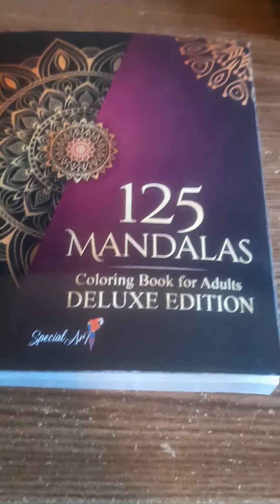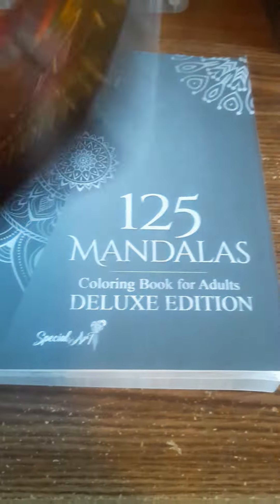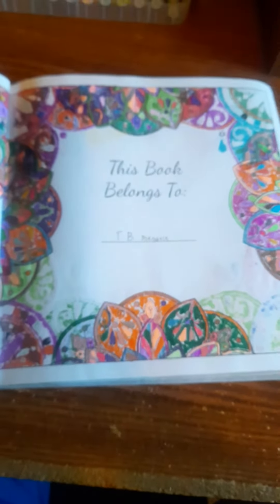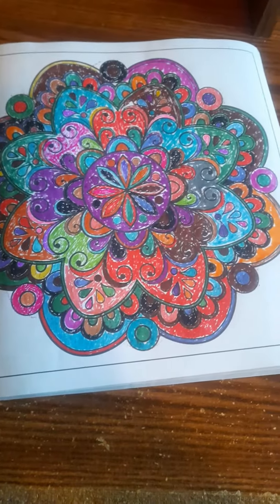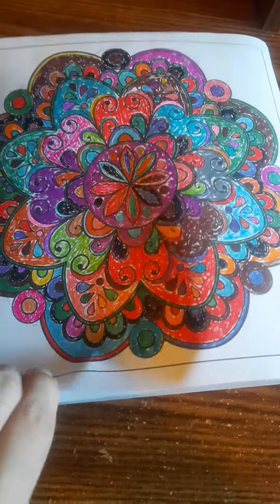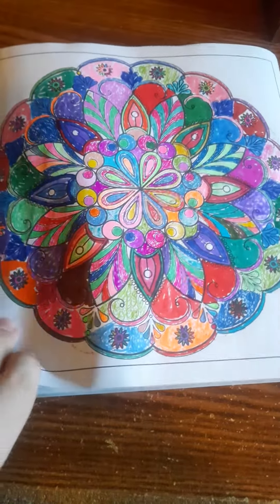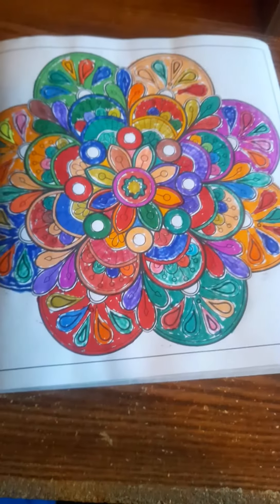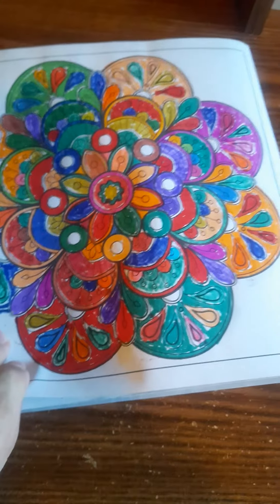125 mandalas delux edition finished page's